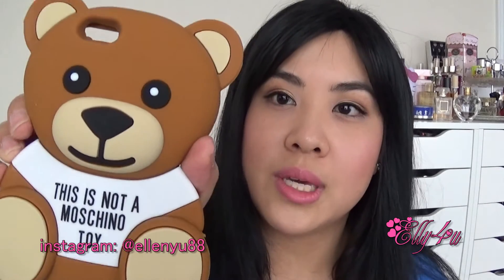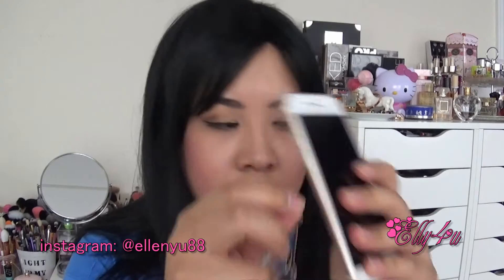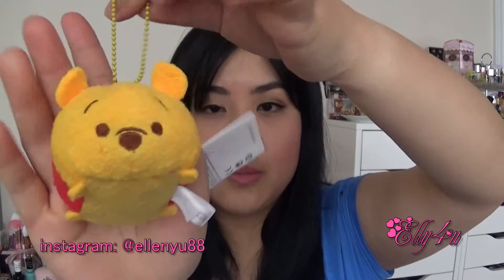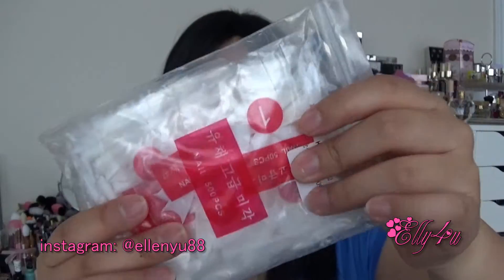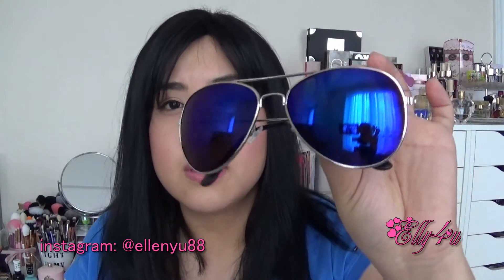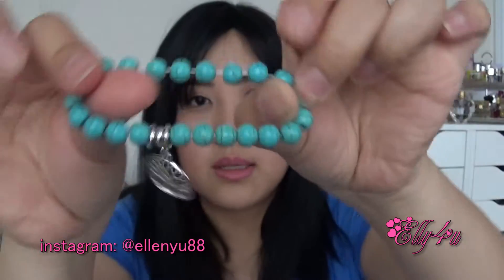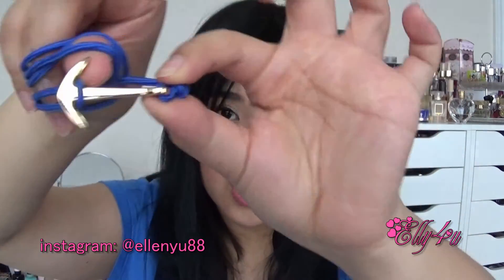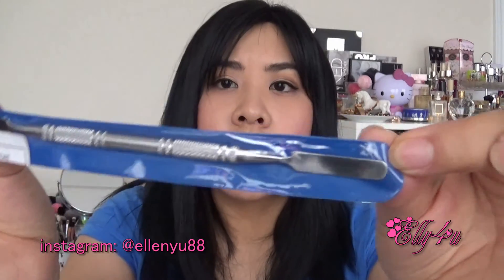AliExpress Miscellaneous Haul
FTC. I have bought all these products with my own money and I am in no way endorsed by any of these companies.